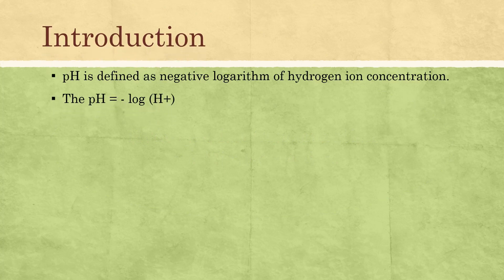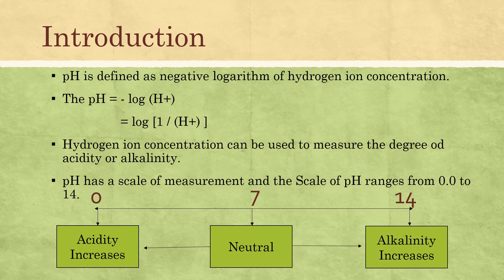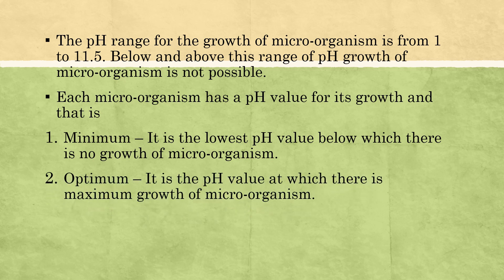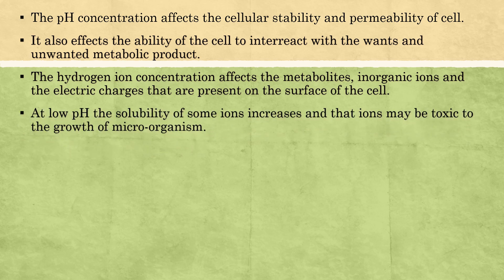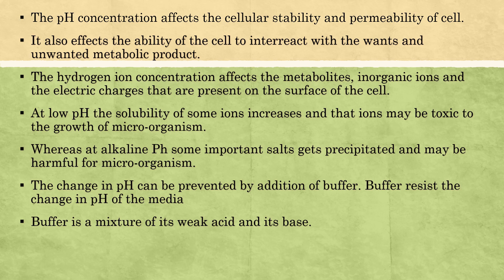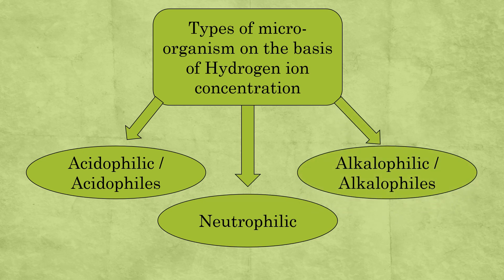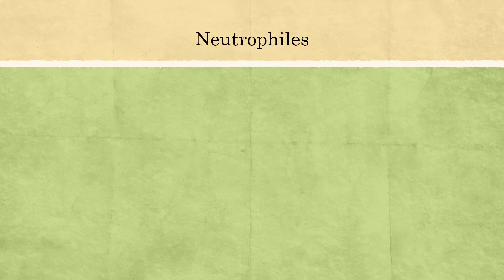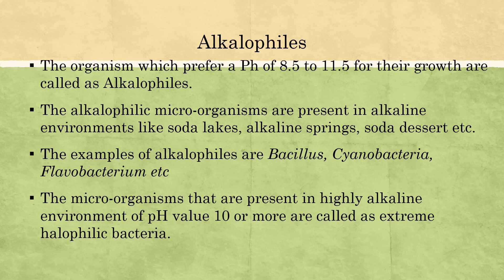Hydrogen ion concentration and Micro-organisms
Here in this video, I have explained details of pH that is hydrogen ion concentration, types of micro-organisms on the basis of pH and its effect of hydrogen ion concentration on micro-organisms